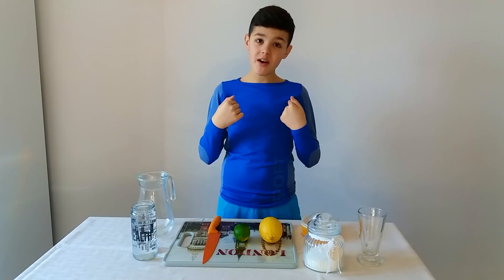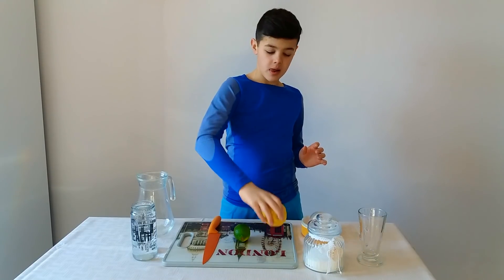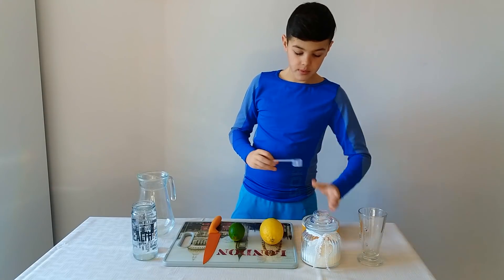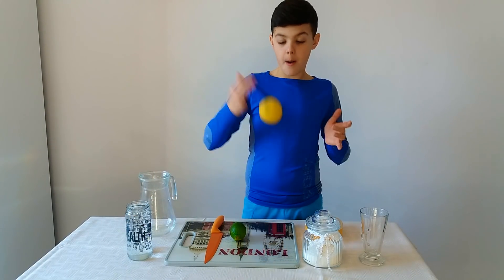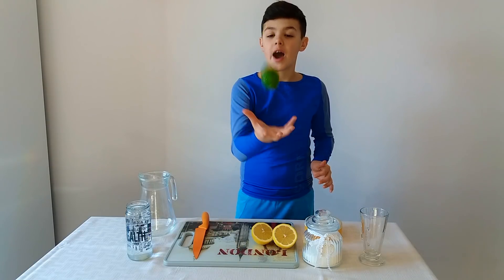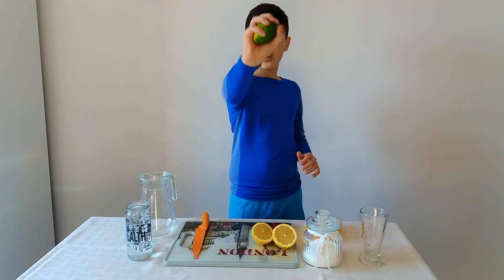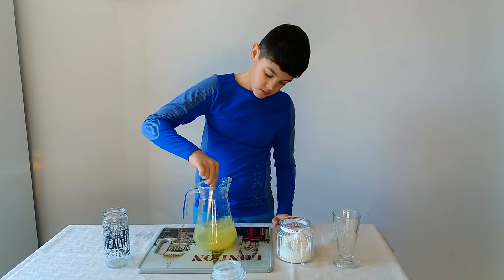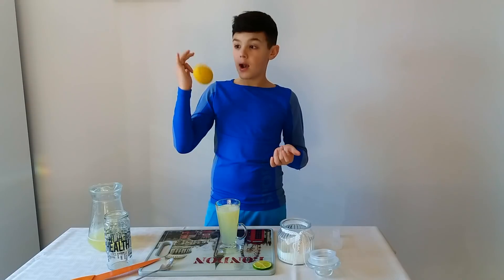Educational Video! Kids Cooking for Kids;Limonade - Video for Children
Educational Video! Kids Cooking for Kids:Limonade - Video for Children    this channel is for kids, children for cooking!